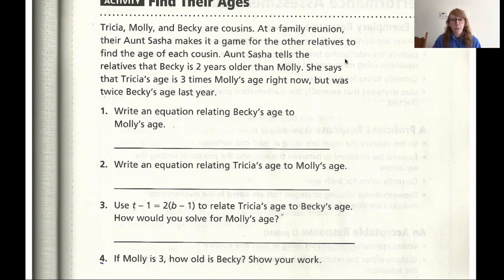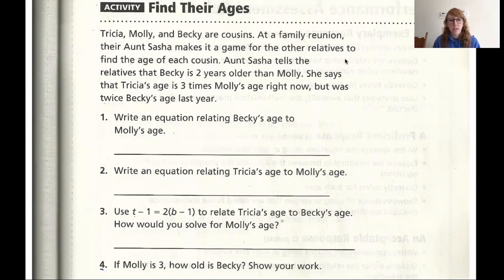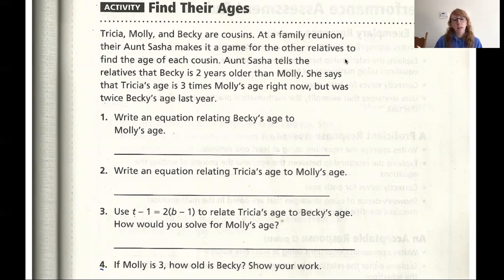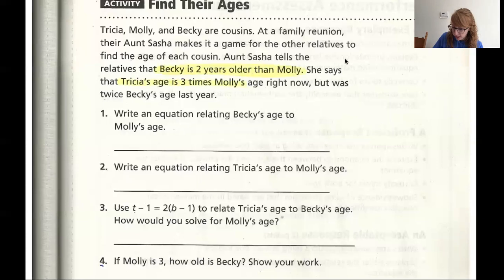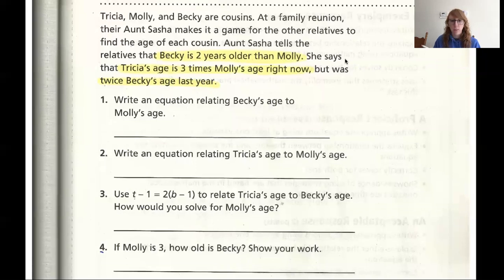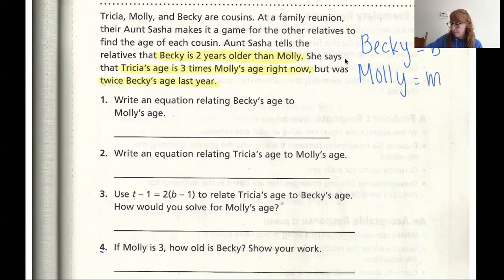Page 71 Explanation